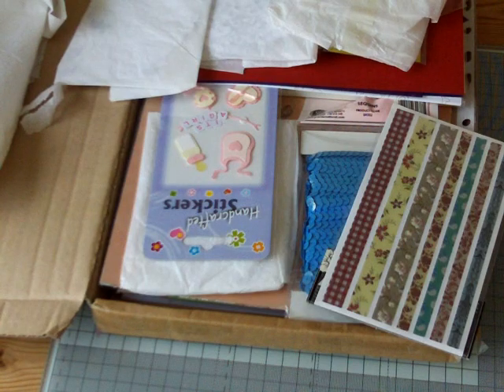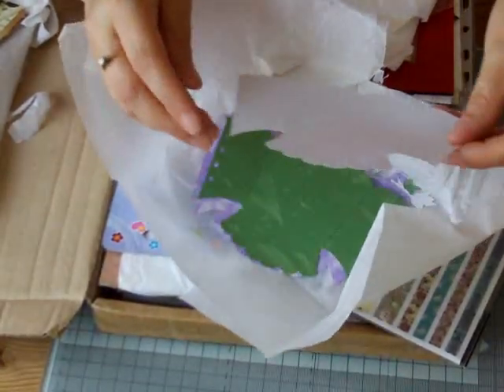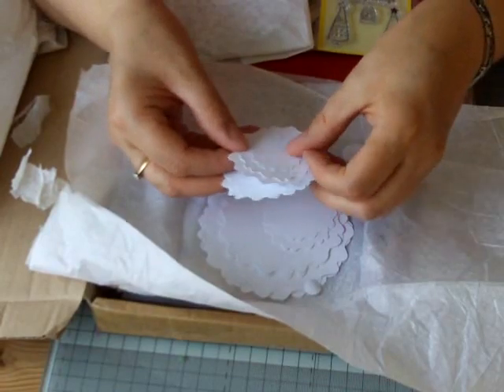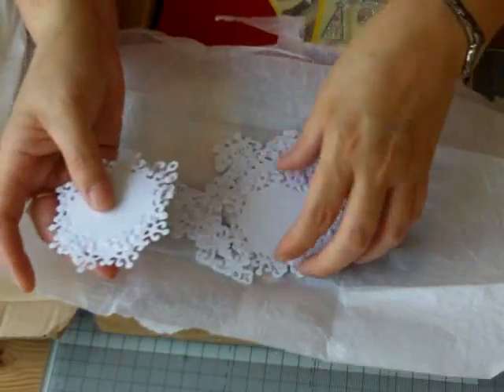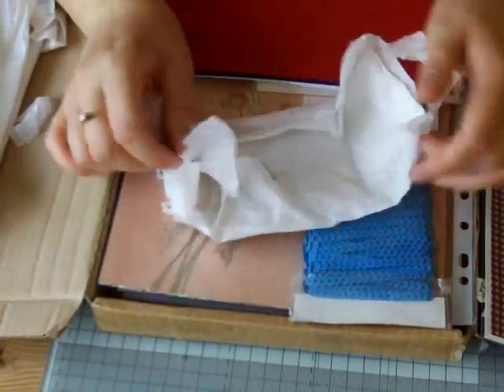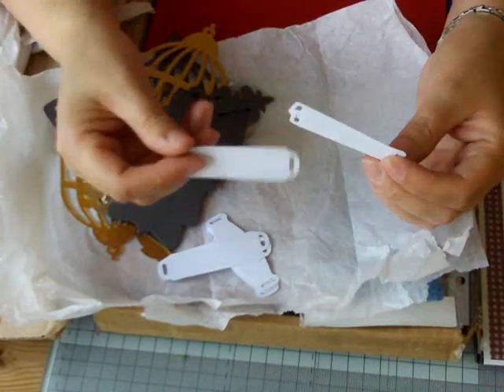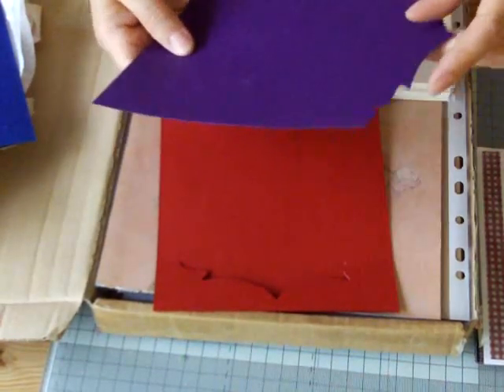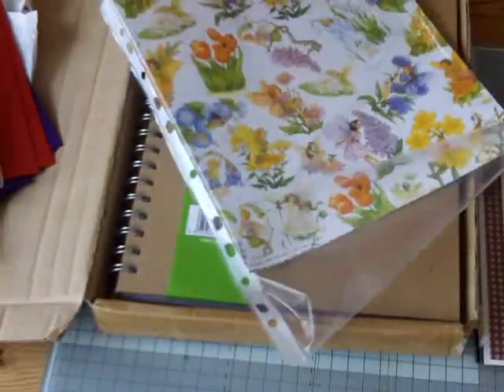Swap received from Rosemary457 - (Take 2)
Part 2 of the wonderful goodies I received from Rosemary - thank you so much